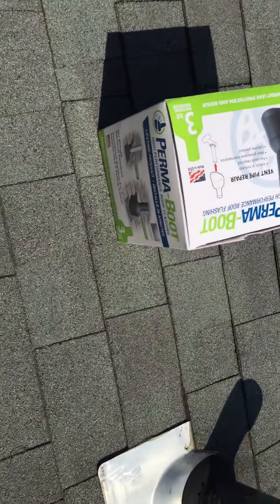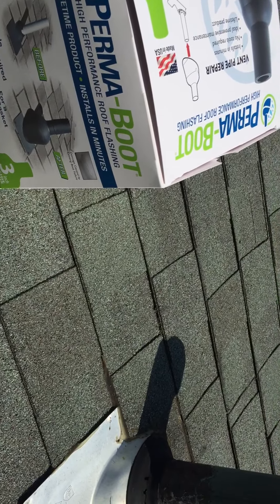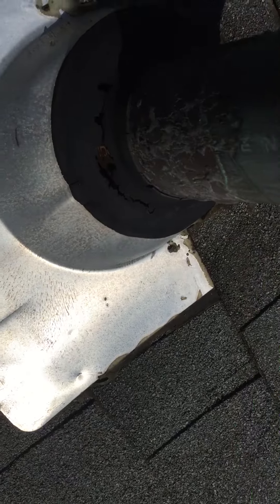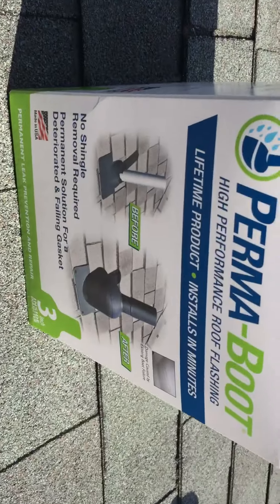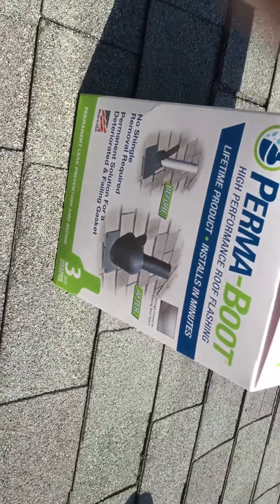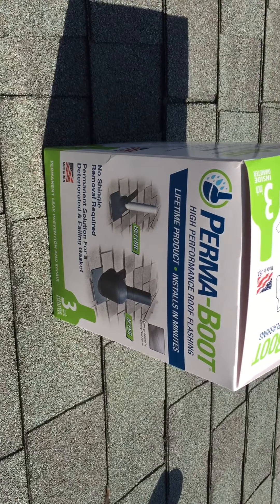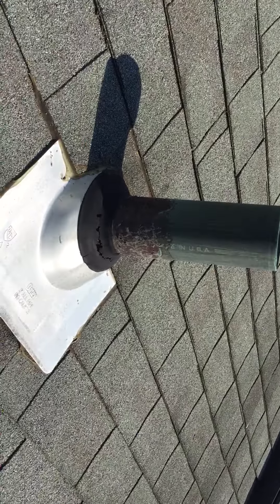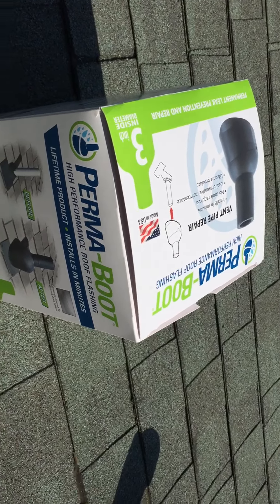Perma-BOOT part 1, part 2 link in description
Perma-Boot, roof vent pipe repair